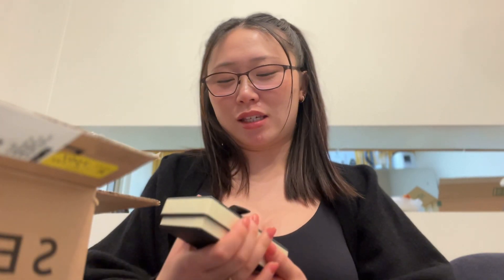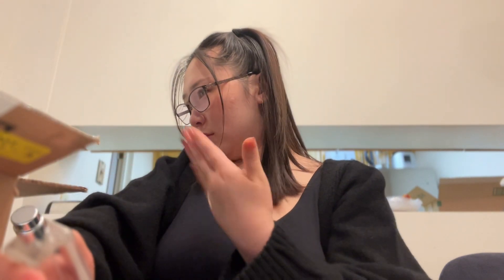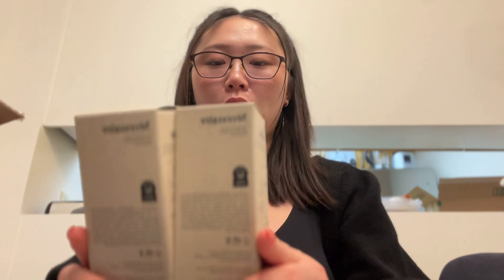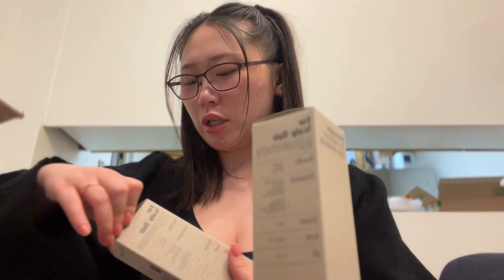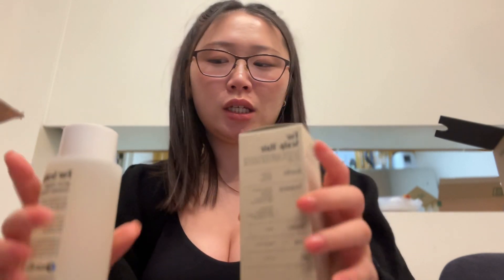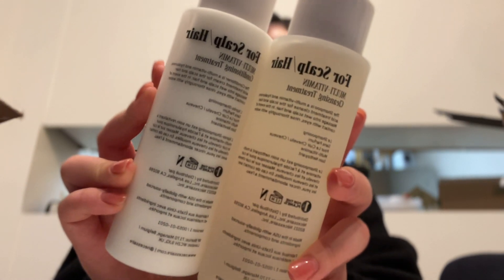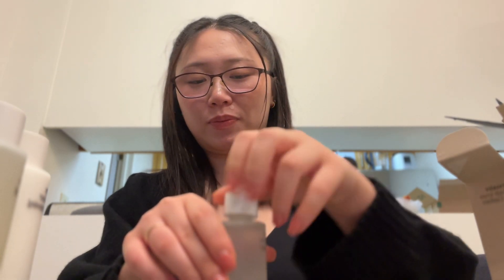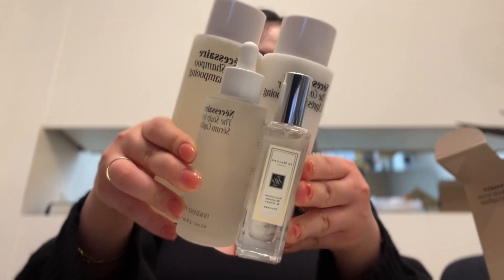Black Friday Mini Haul PT 5 | Necessaire